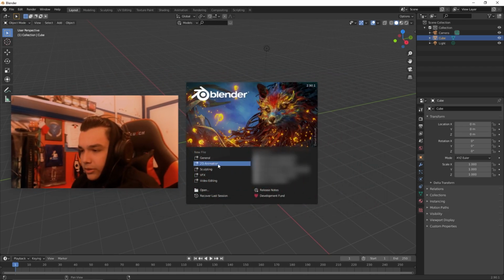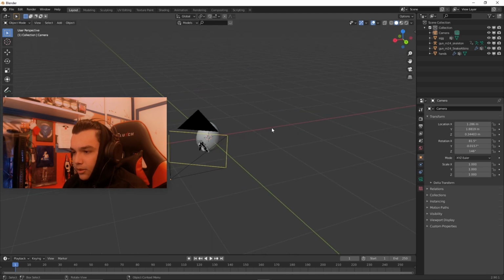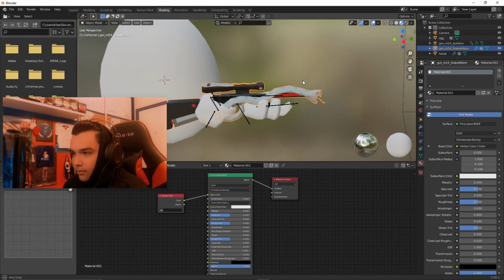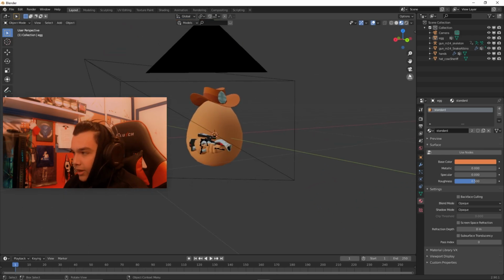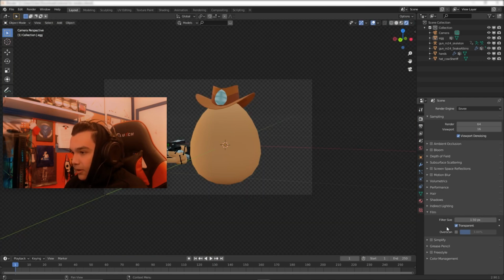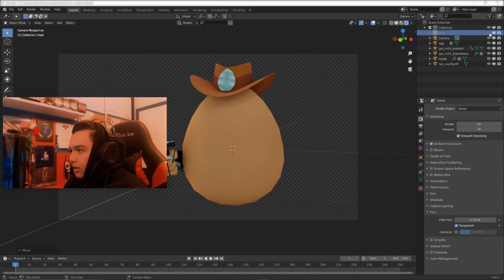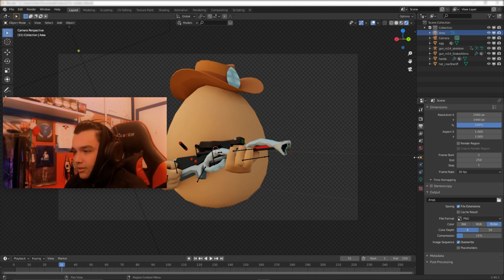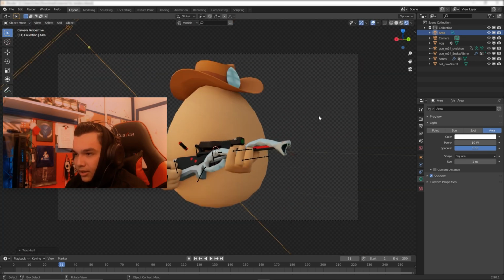How To Make The BEST Shell Shockers Renders FOR FREE (Beginner Tutorial) + Nuke Zone Pistol GIVEAWAY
Let me know what else you want me to cover in the comments section!

Join up and go to welcome-info

0:00 Intro
0:27 What is a render?
0:54 What you need
1:08 Creating a new file
1:15 Obliterating the default cube
1:22 Importing Egg, Gun, and Hands
2:30 Camera tip
2:47 Texturing models
4:29 Adding Hat & Texturing
5:05 Coloring egg
5:40 SAVE YOUR FILE
5:58 Lighting your scene
7:15 Making the render transparent
7:37 Extra tips to make your renders look amazing
11:46 Outro + Giveaway